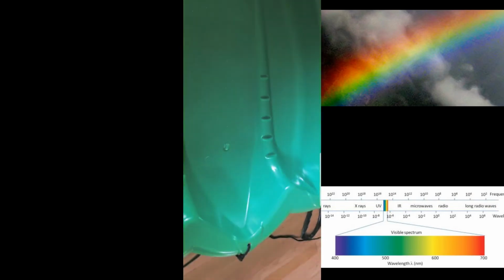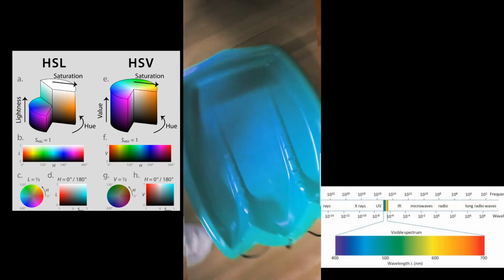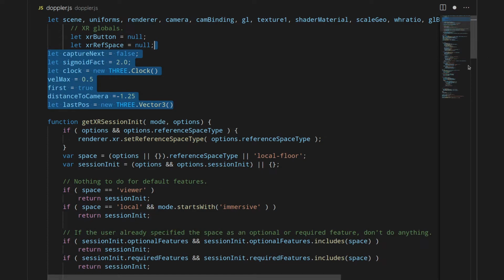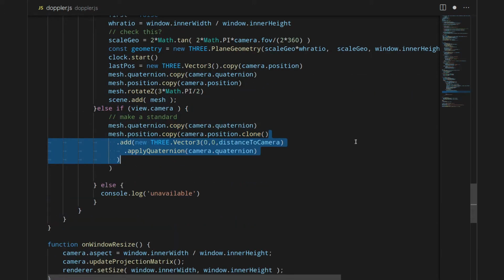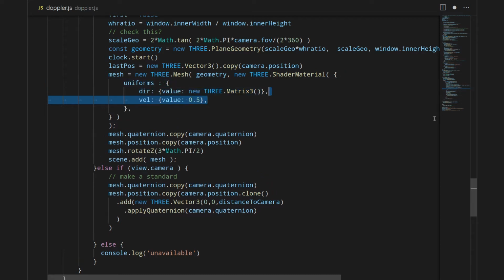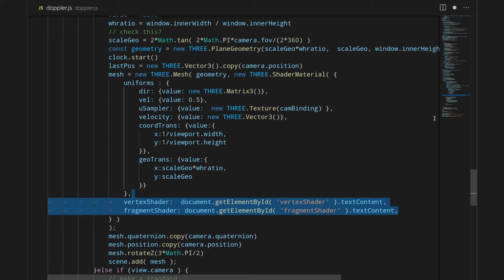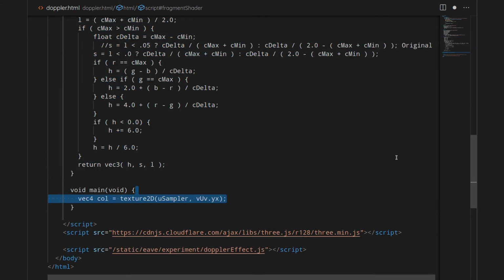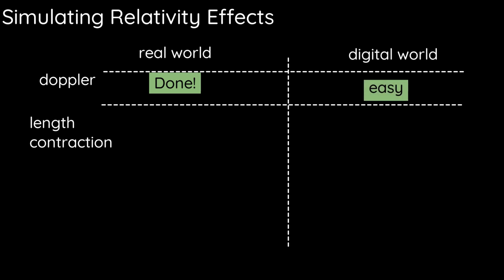Simulating Relativistic Doppler with Augmented Reality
This is a mini shader project showing how to simulating the relativistic doppler shift with augmented reality.

Time stamps
0:00 intro
0:15 Composition of Relativistic Doppler Effect
0:55 Color Theory
2:45 Searchlight effect
4:07 Code
6:36 Shader Code
8:07 Future examples